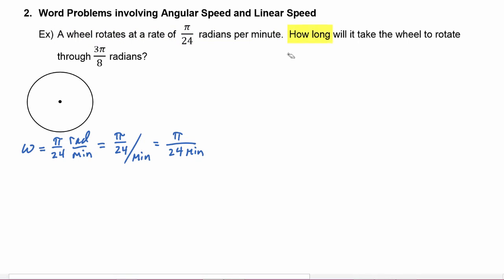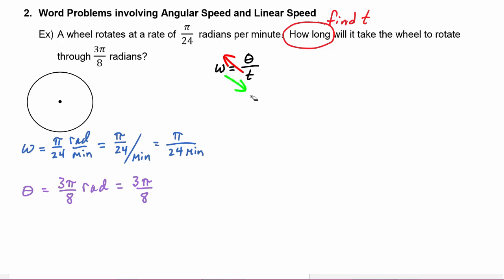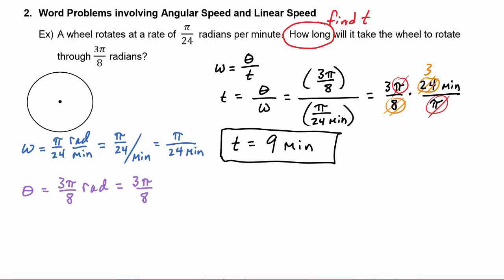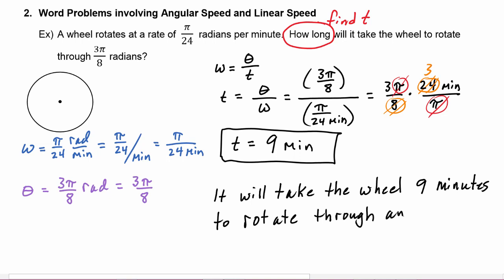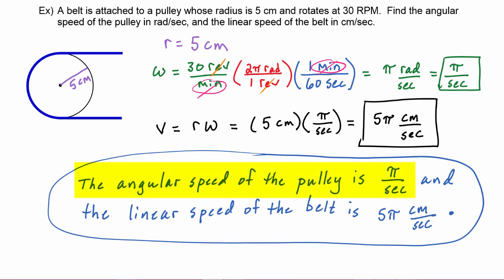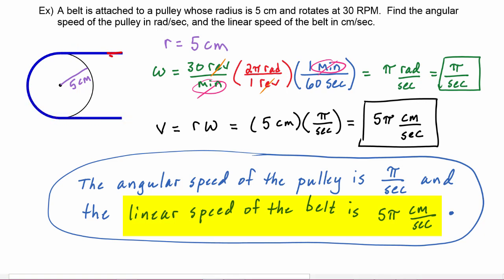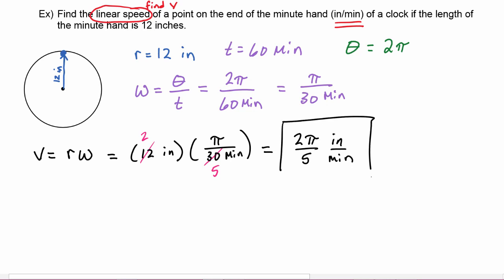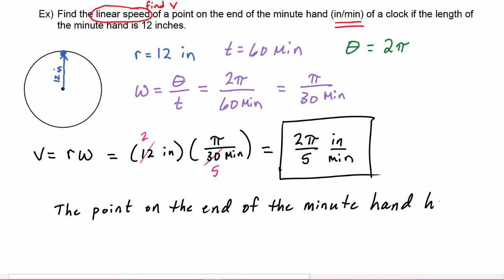Math 142, 3.4 Part 2, Word Problems involving Angular Speed and Linear Speed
Use the formulas for Angular Speed and Linear Speed to solve application problems involving a rotating wheel, a belt traveling around a pulley, and the minute hand of a clock.